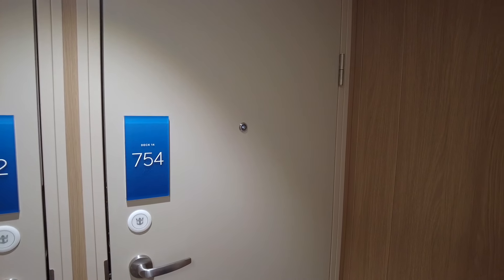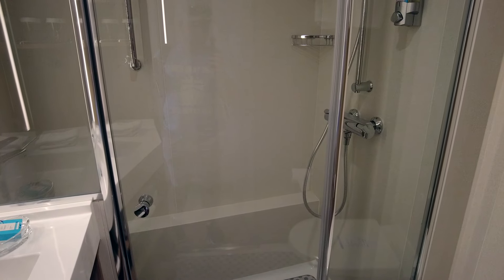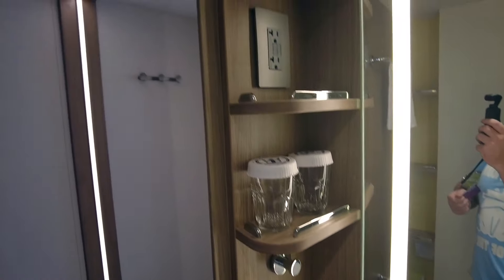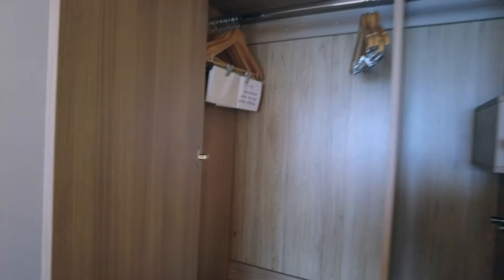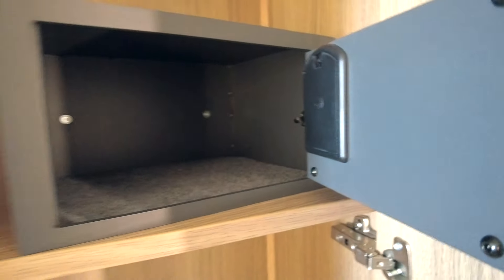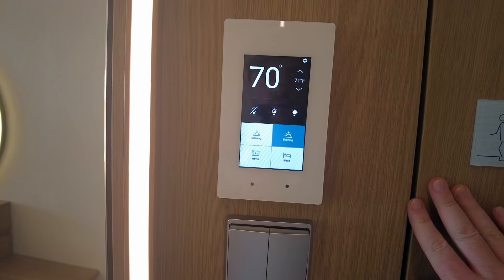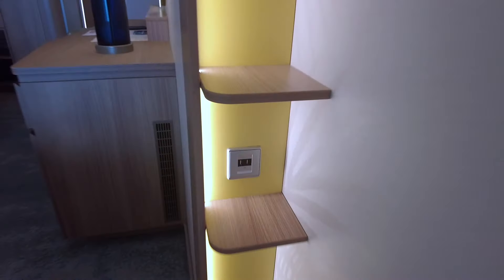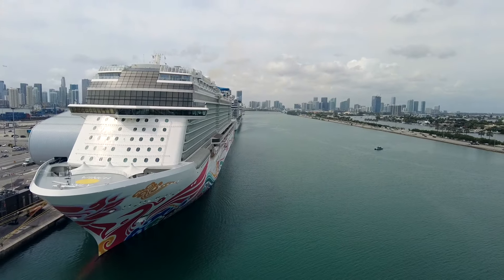Icon of the Seas Aft Oceanview Balcony Stateroom Tour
Welcome to a tour of stateroom 14754 on the all-new Icon of the Seas! This Oceanview balcony stateroom is located in the aft of the ship looking directly off the back. This is one of two staterooms in this area that features a secondary door to enter as well.

For more information on booking this particular stateroom or another room on Icon of the Seas, contact your Crescent Lake Club agent today!

 / crescentlakettv.  .

 / crescent-lake-.  .